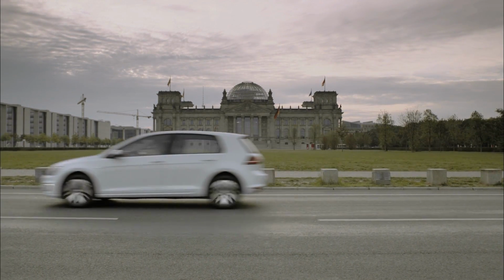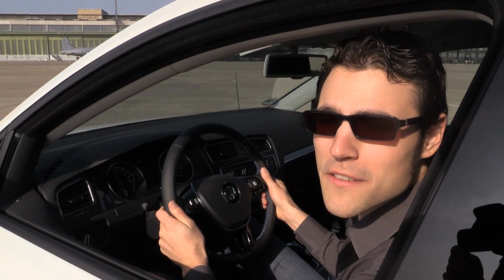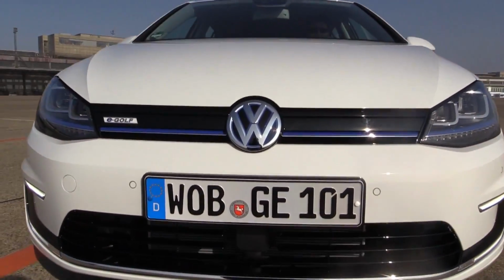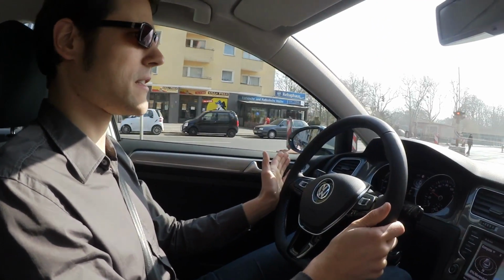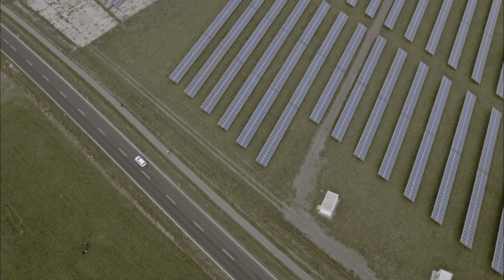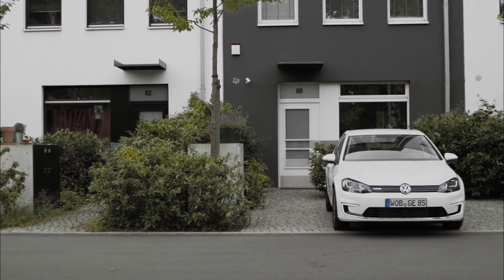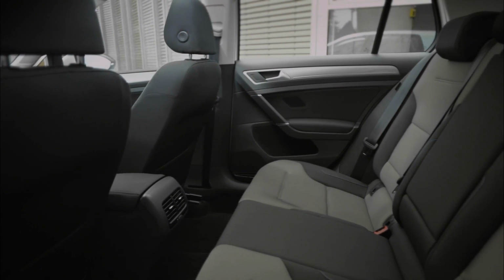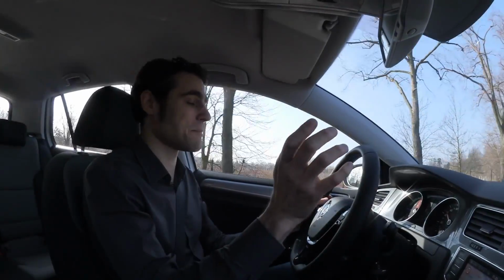New Volkswagen e-Golf review test with the electric car VW e-Golf - Autogefühl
We are extensively reviewing the new hope on the electric car market, the Volkswagen e-Golf - including exterior, interior and driving.